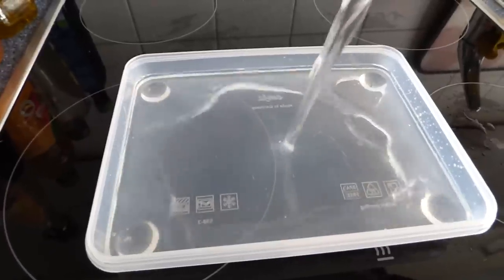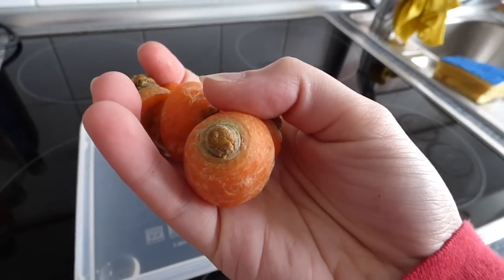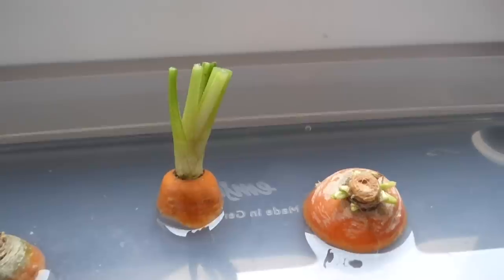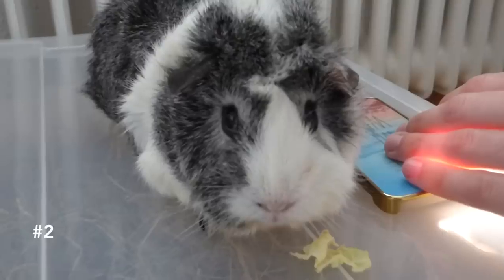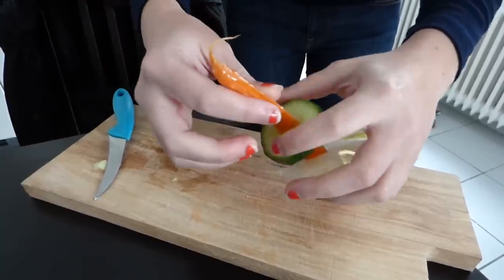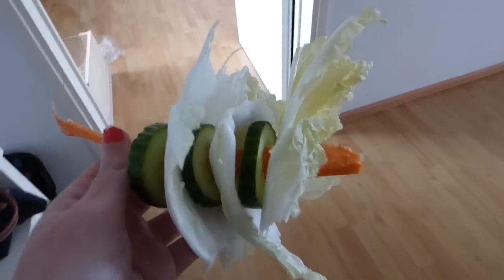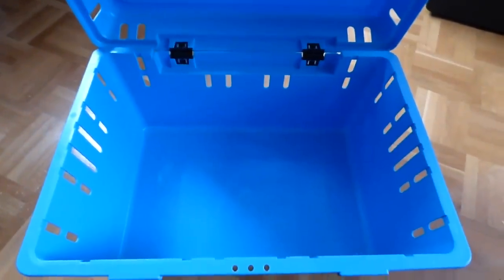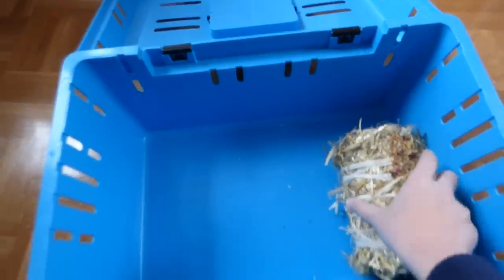5 Lifehacks For Guinea Pigs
Here are 5 Lifehacks: Guinea Pig Edition. These are 5 useful tips for guinea pig care:

1) Re-grow carrot greens
2) tip for cutting your guinea pigs' nails
3) make a veggie cabob
4) use your pet caddy for storage
5) check for free veggies at your local farmers market

❤ Next video is going to be "How To Make The Best Floortime Ever, Floortime tips" and will be up next Sunday!